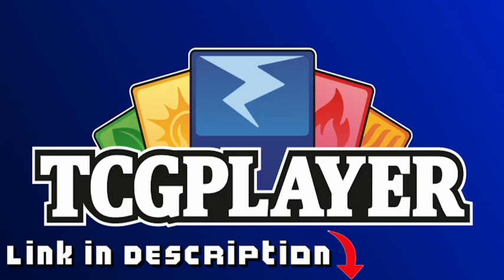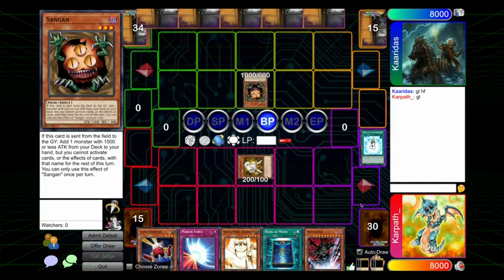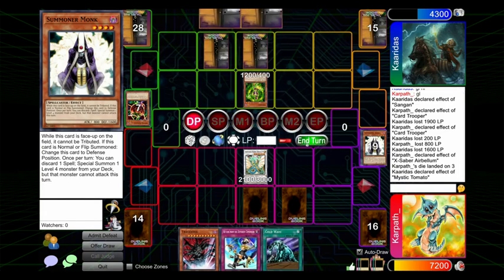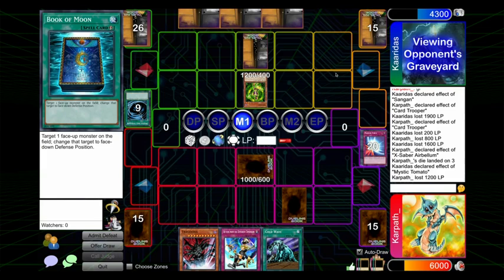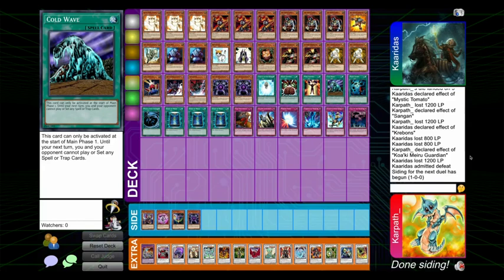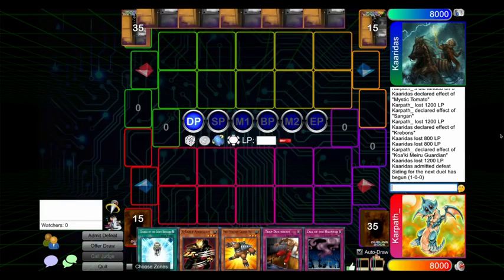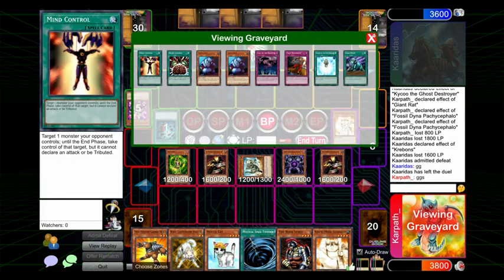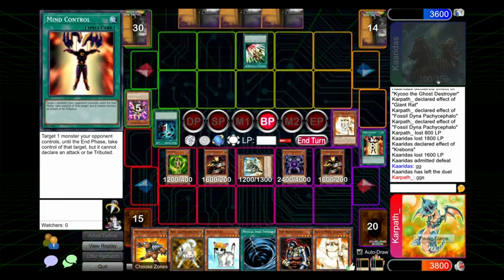Edison Format - Rocks and Cat UNITE